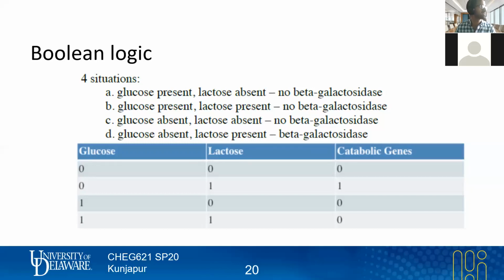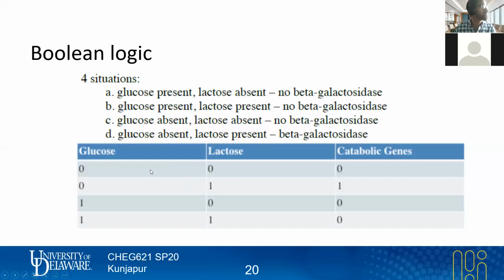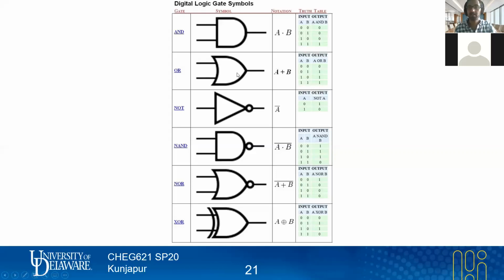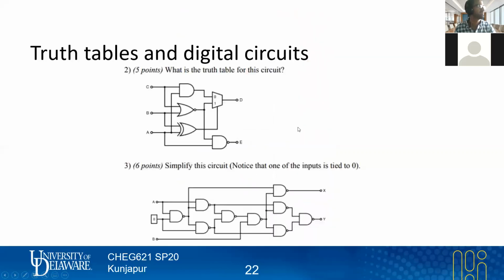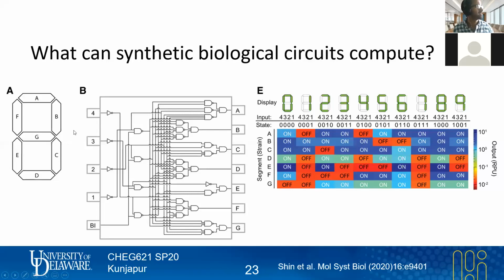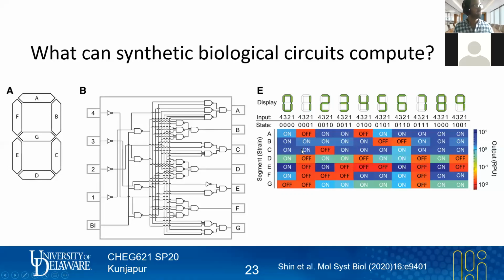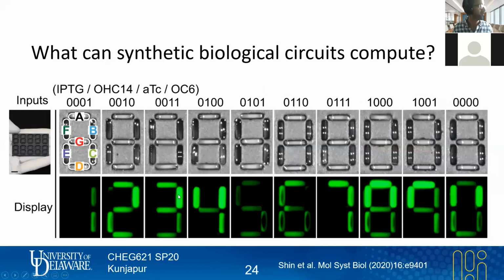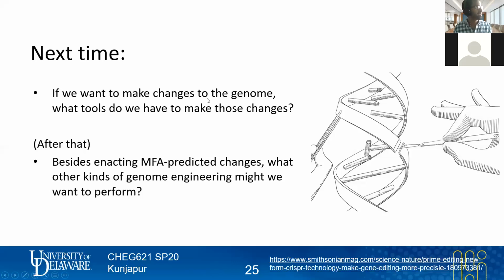30 Synthetic circuits | Biosensors & Synthetic Circuits | Lecture 15 | Metabolic Engineering | SP20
In this lecture:
Find out how natural gene regulation strategies resemble the Boolean logic that underlies modern computing, and why the creation of synthetic circuits is useful in biotechnology